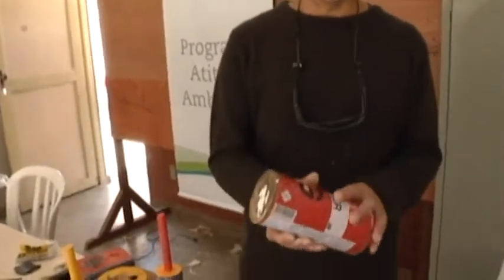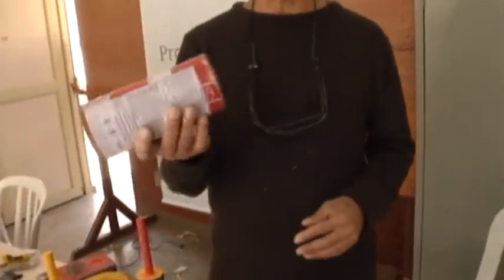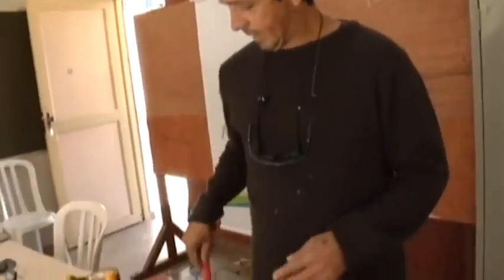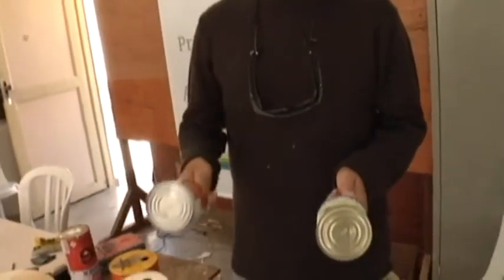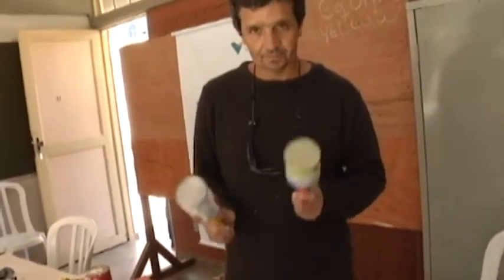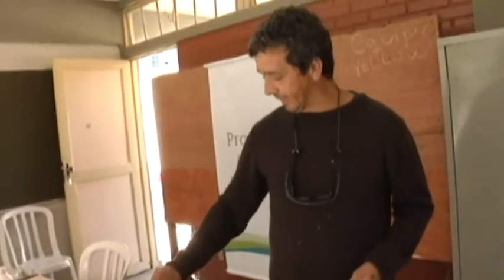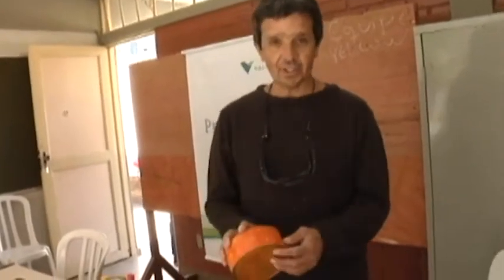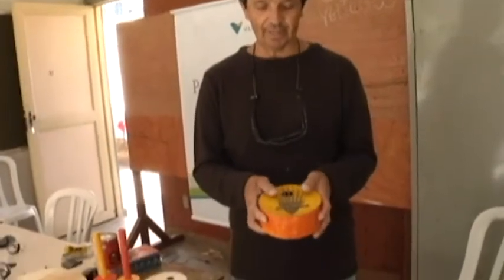Construindo instrumentos musicais em M. G.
Vídeo gravado quando em 2009 e 2010, eu percorri várias cidades de Minas Gerais, fazendo oficinas de construção de instrumentos musicais com  reaproveitamento de resíduos sólidos, mais conhecido como "lixo"
. Coordenado pela Funcesi e mantido pela Vale, as oficinas percorreram as comunidades históricas  em torno de Mariana e Ouro Preto e também na região de Itabira, Sta barbara etc..
Passei dias maravilhosos tocando e construindo instrumentos com os
jovens de umas 10  cidades, e as oficinas eram ministradas em Bairros Rurais, Cras, Escolas Públicas e Apaes.
Tudo isso graças ao meu amigo Ladinho, e aos amigos de Itabira.
Saudades.